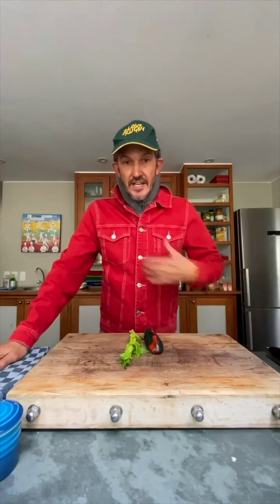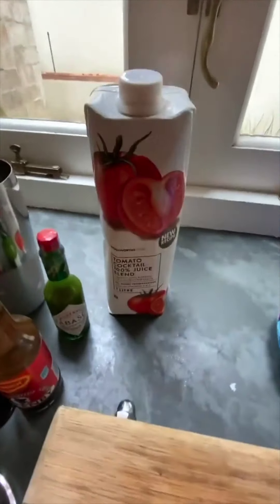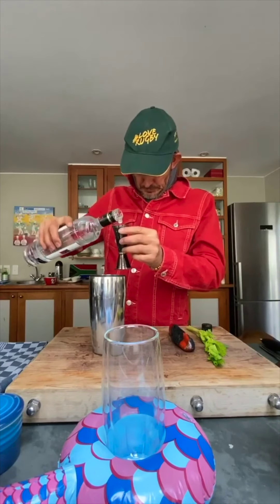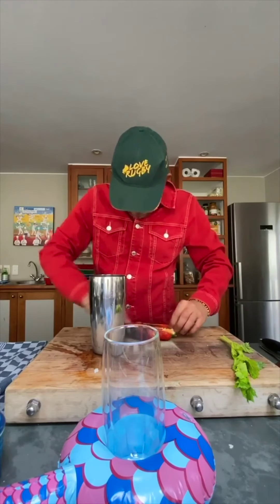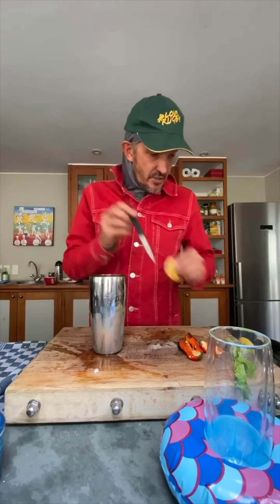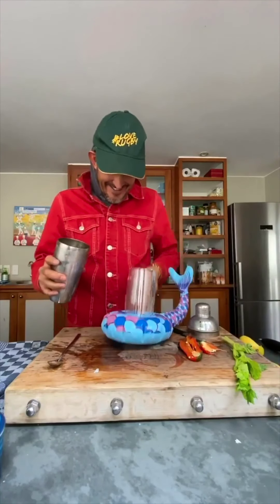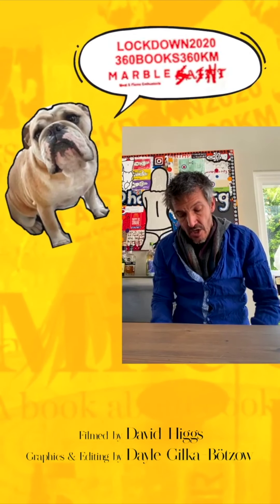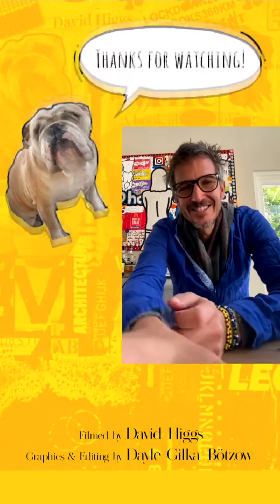Dave's Kitchen - Bloody Mary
David shows us his Bloody Mary recipe with a twist!